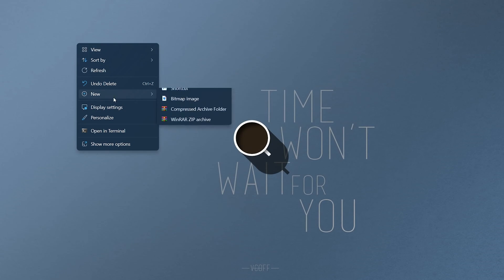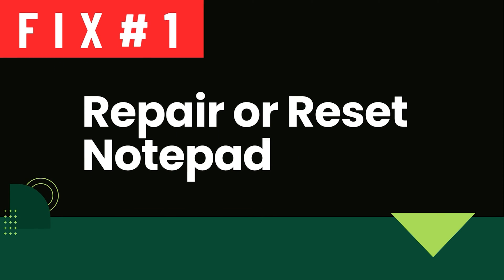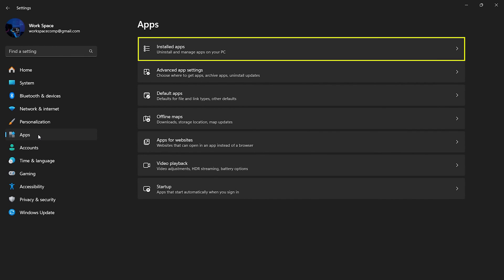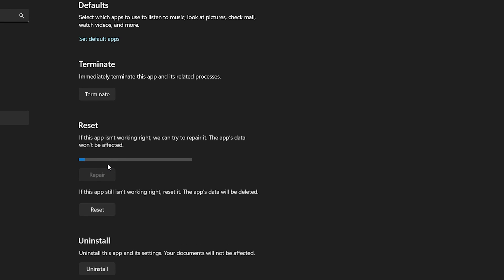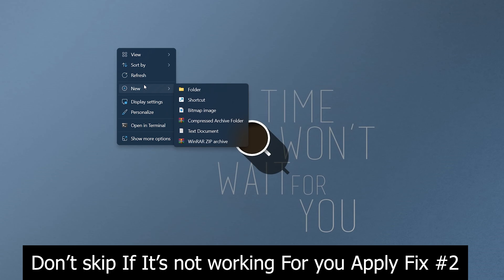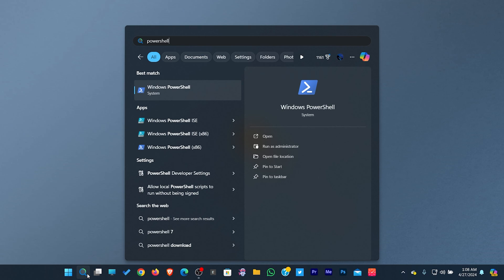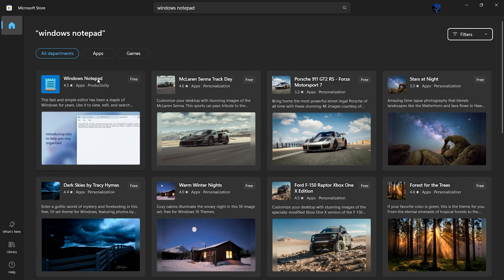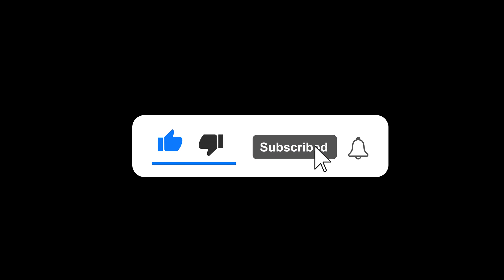Create New Text Document Option Is Missing From Windows Context Menu FIXED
If you've noticed that the "Create New Text Document" option is missing from your Windows context menu, you're not alone. Many users encounter this frustrating issue, but luckily, there's a straightforward fix. In this detailed tutorial, we'll guide you through the steps to restore the missing "Create New Text Document" option in the Windows context menu. Whether you're dealing with a glitch, system update issues, or registry problems, our easy-to-follow guide will help you resolve the problem quickly and efficiently.

What You Will Learn:
 • How to Fix a Missing "Create New Text Document" Option in the Windows Context Menu
• Steps to restore the "Create new Text documents" option in the context menu
•Troubleshooting tips for common issues that prevent the creation of new text documents.
Video Highlights:
• Introduction to the issue of missing "Create new text documents options"
• Step-by-step instructions to fix the missing option in the context menu
• How to use Repair or Reset options for missing "New Text documents" option.
• Notepad Uninstall and Fix Missing Next Text Documents Option.

This video is perfect for anyone looking to solve the problem of missing options in their Windows context menu. Whether you're a beginner or an advanced user, our clear and concise instructions will make the process easy to understand and implement.

Don't let a missing context menu option slow down your productivity. Watch our video now to get back to creating text documents in no time!

COPY & PASTE
Get-AppxPackage Microsoft.WindowsNotepad | Remove-AppxPackage